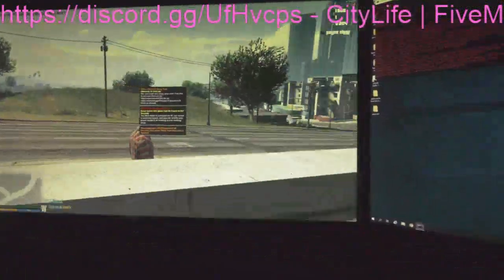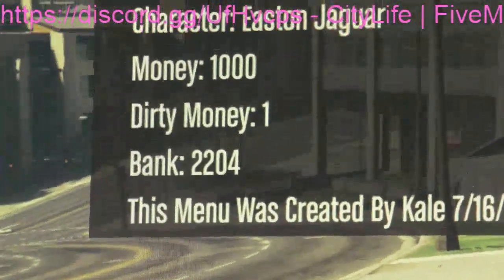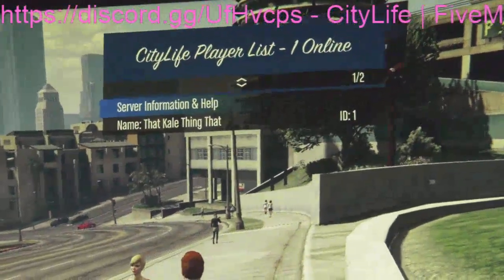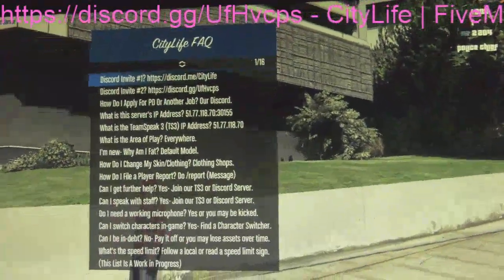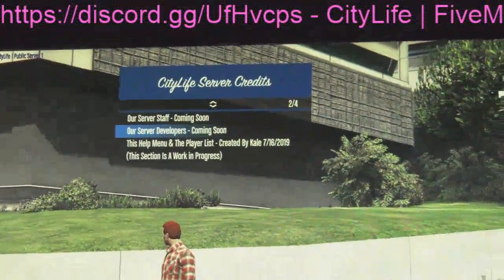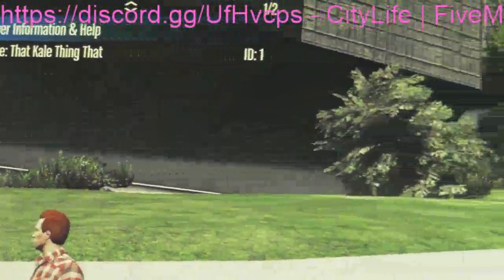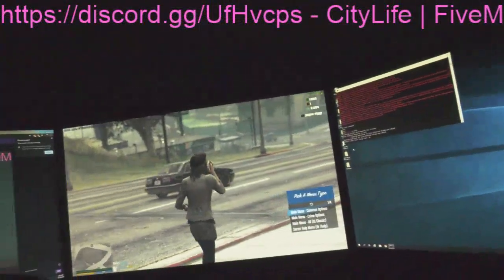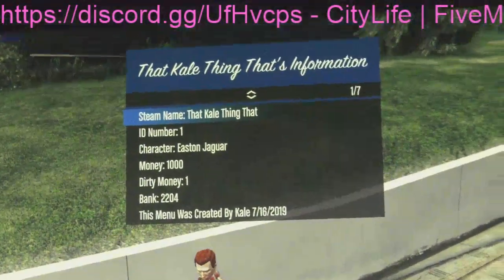Our New Player Menu | CityLife RP FiveM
An interesting video for the Twitch platform- a pre-recorded video's style, but it's a livestream.
The 2 menus featured in this update have undergone further updates since this video was made.